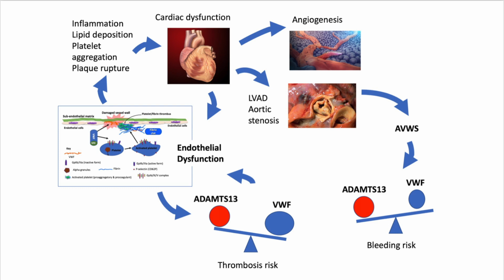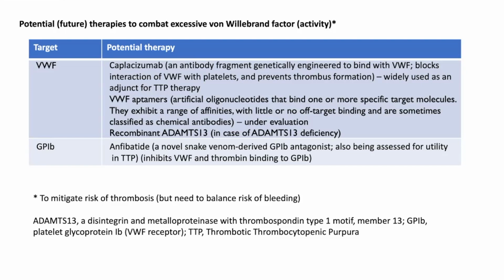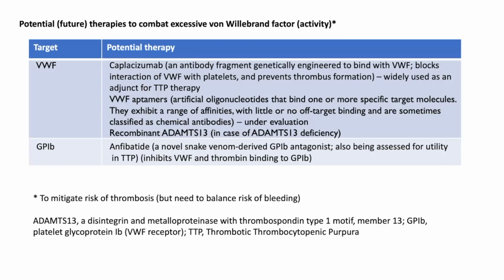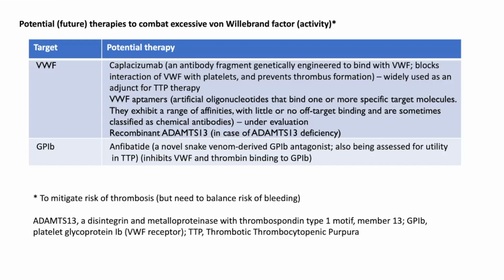A Conversation: The Many Faces of von Willebrand Factor with Prof. Emmanuel Favaloro, PhD – Part 3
Guest speaker Professor Emmanuel Favaloro, Ph.D., Principal Hospital Scientist at The Institute of Clinical Pathology and Medical Research, Westmead Hospital, Westmead, NSW, Australia, discusses the various functions of von Willebrand Factor. Transcripts for all of our webinars can be found